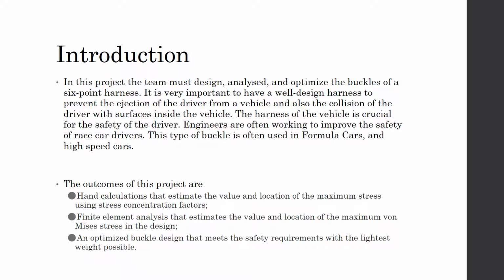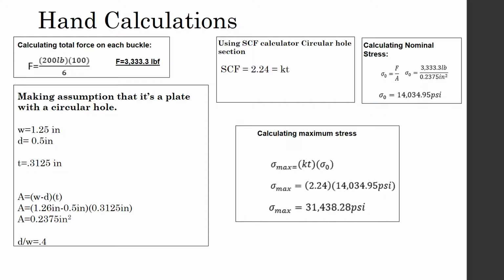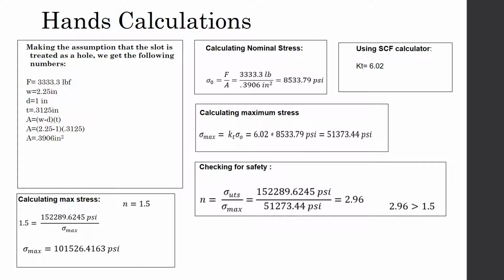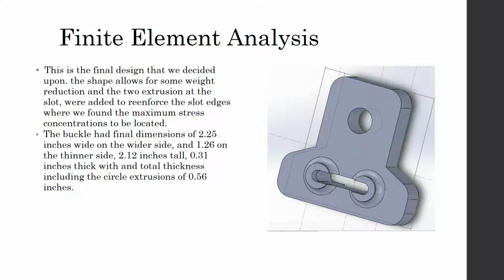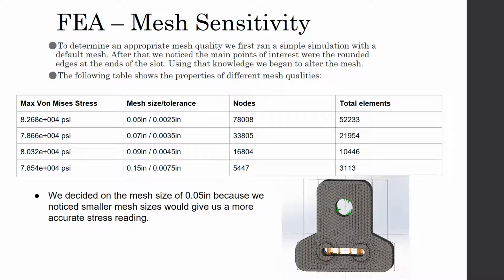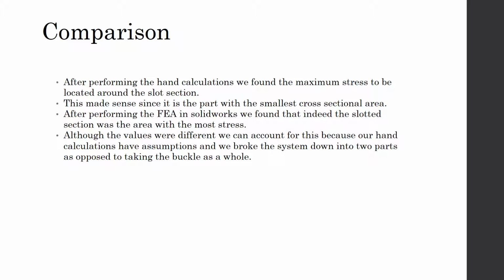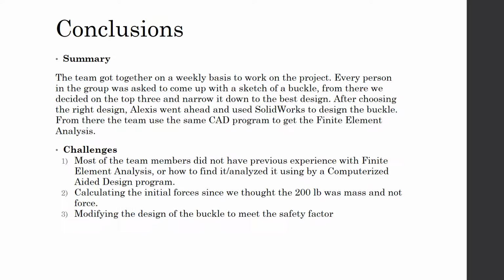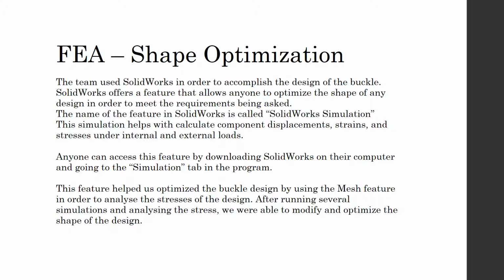Mechanical Design- Project 2 Team 15